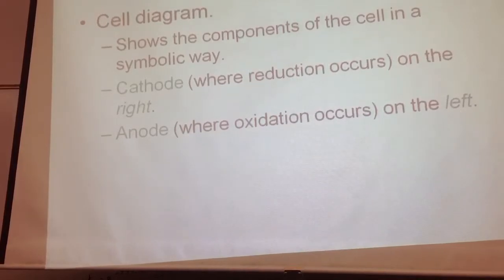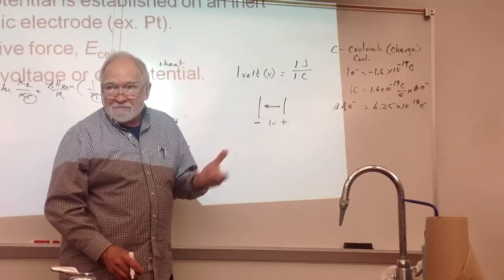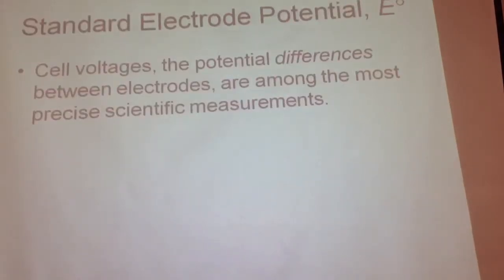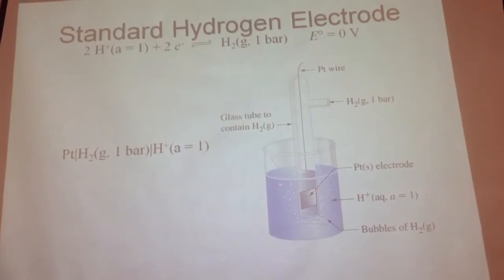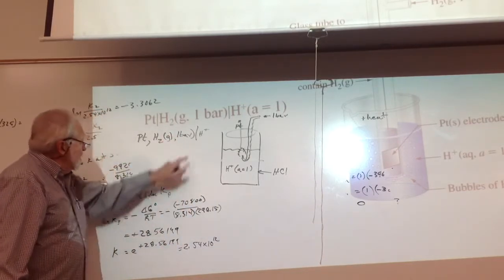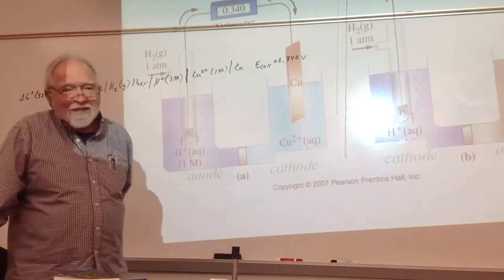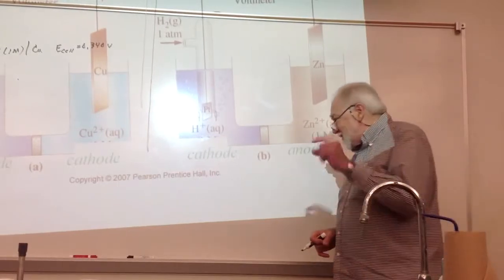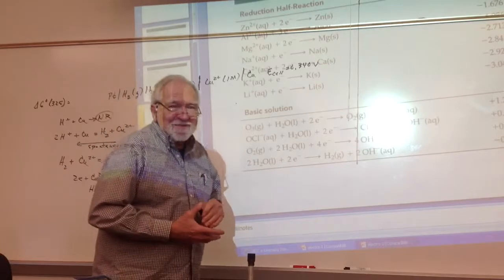Electrochemistry lecture A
Date unknown for now